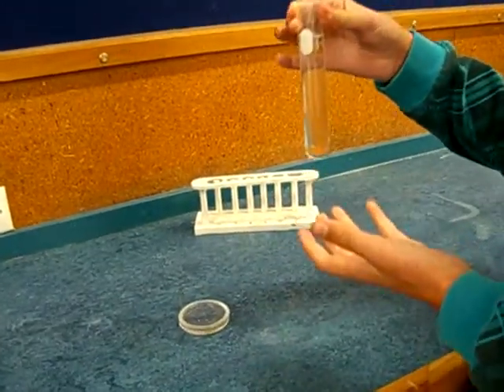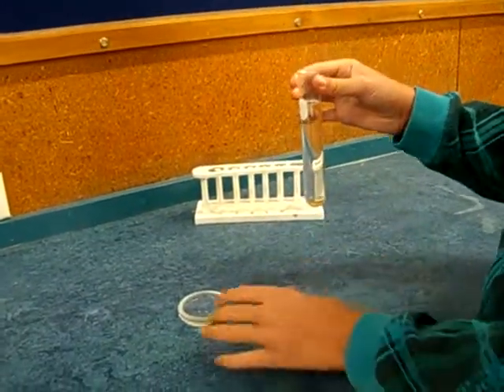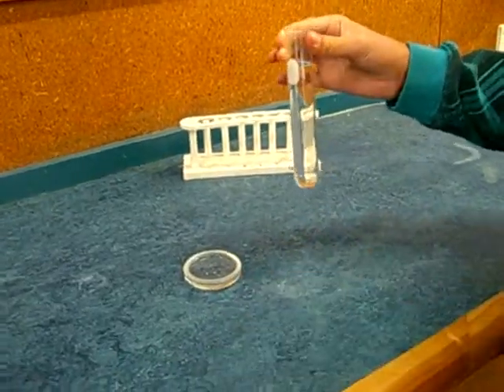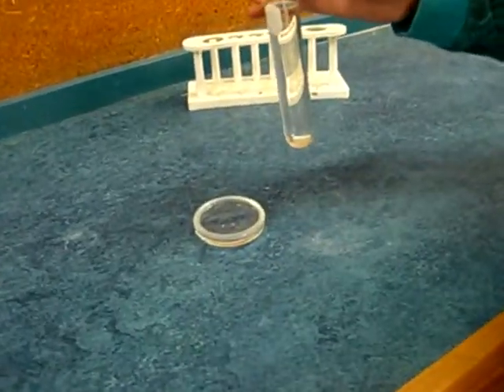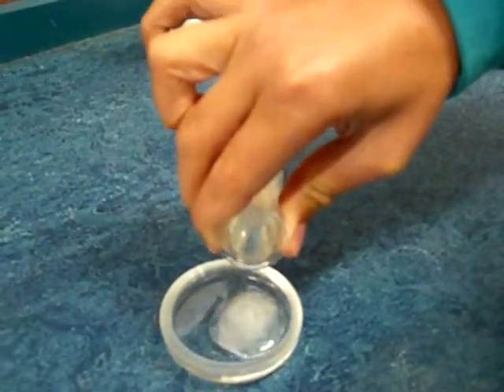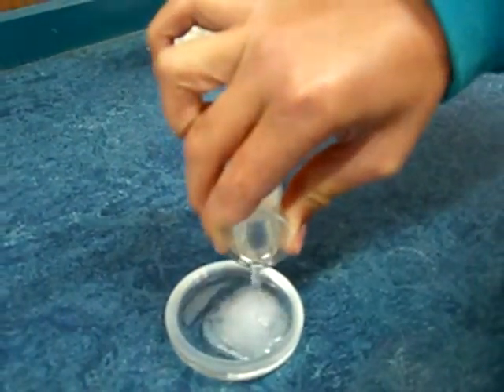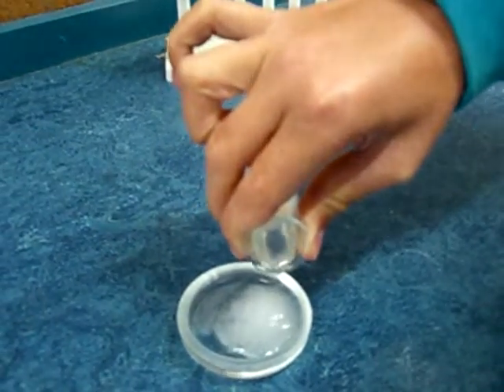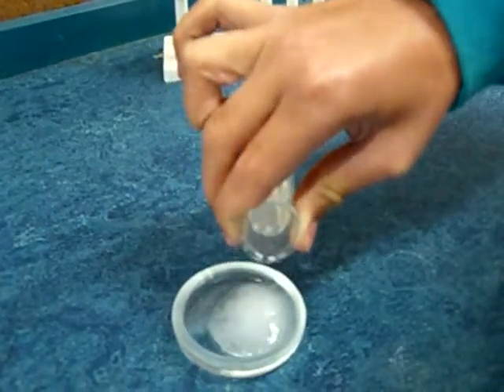Year 8 Students Hereworth School Iceberg Making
Haami makes worlds biggest iceberg